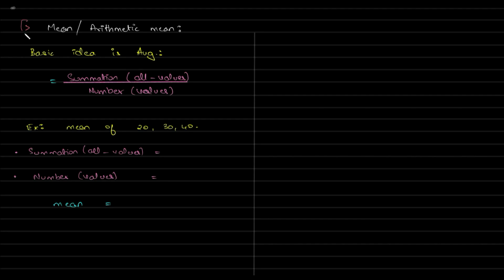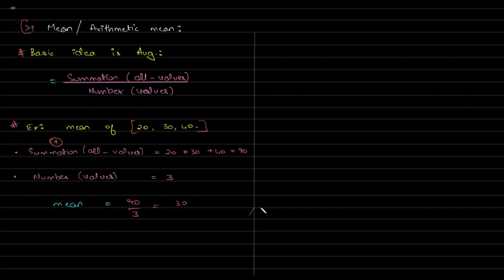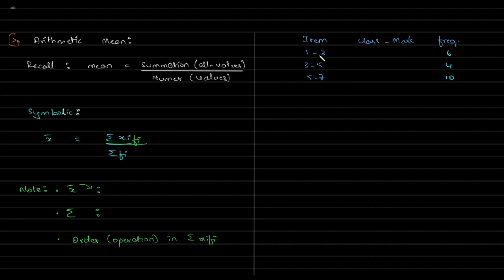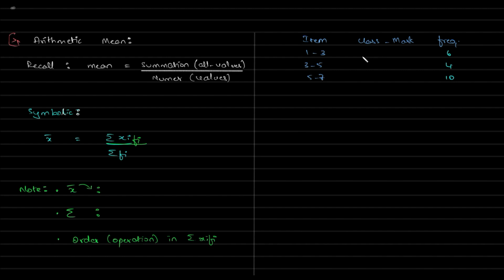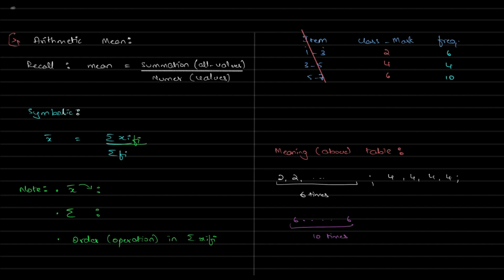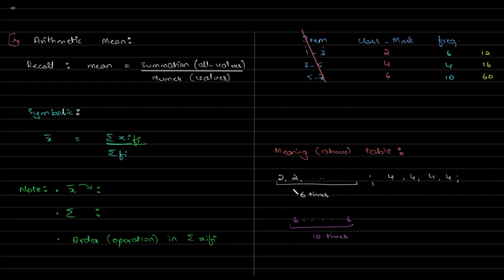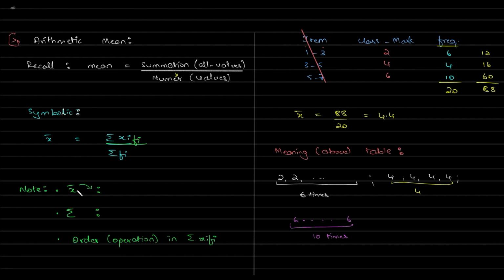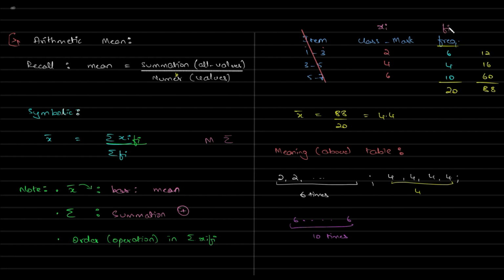13 01 A 1 Mean Basics E